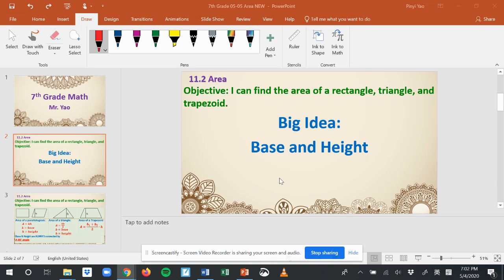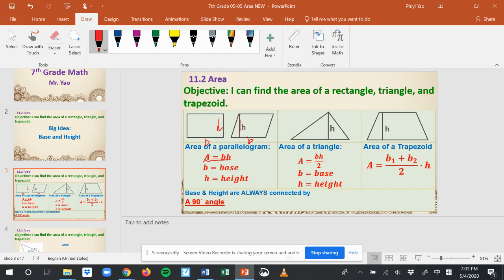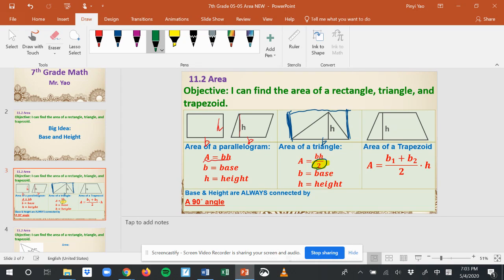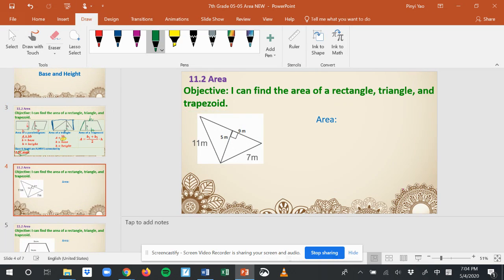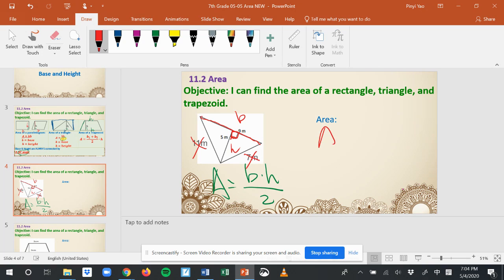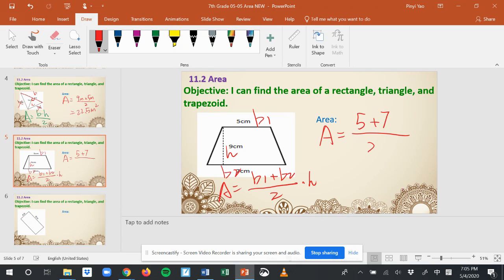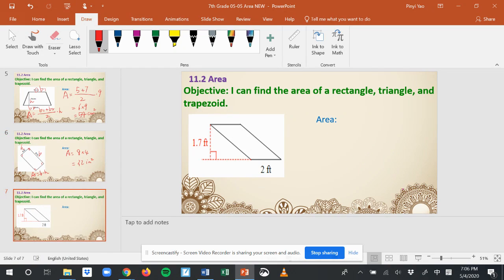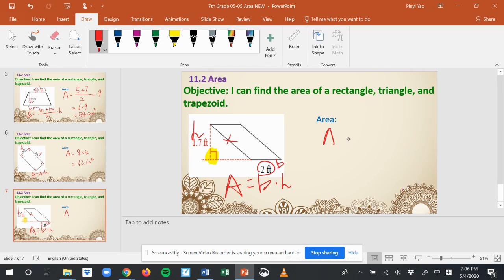7th Grade Area of Parallelogram, triangle, trapezoid